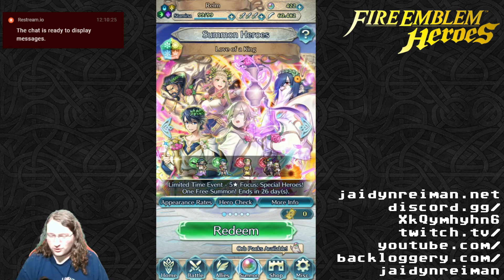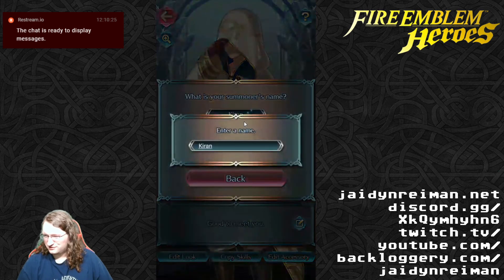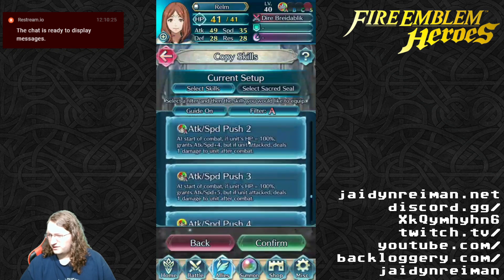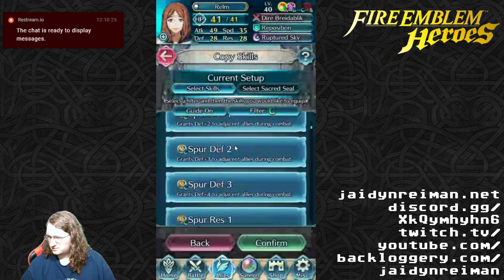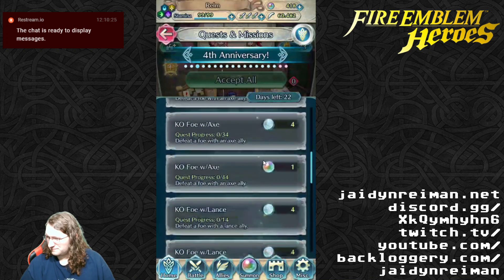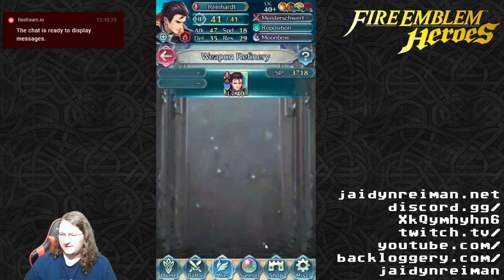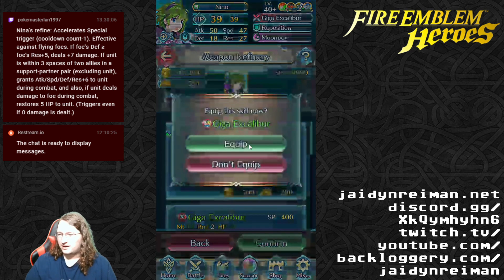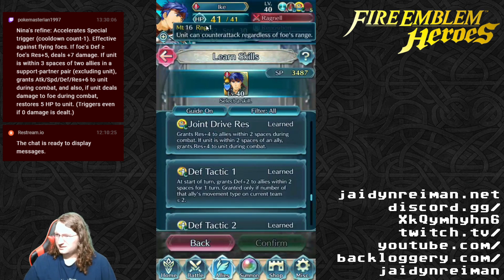My Summoner + Legendary Hero Remix | Fire Emblem Heroes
We take a look at the latest version update! This includes the new My Summoner feature, new weapon refines and new skills on Legendary Heroes.